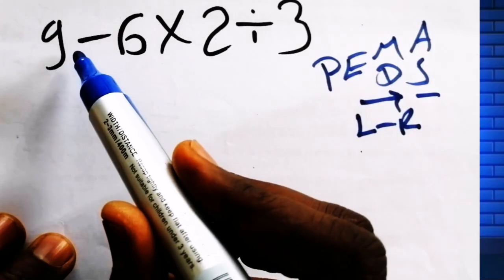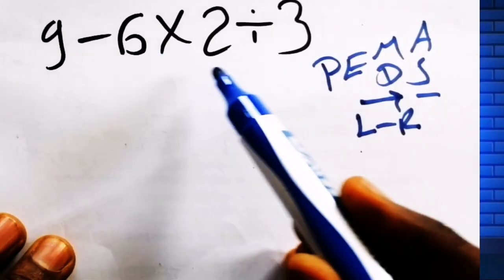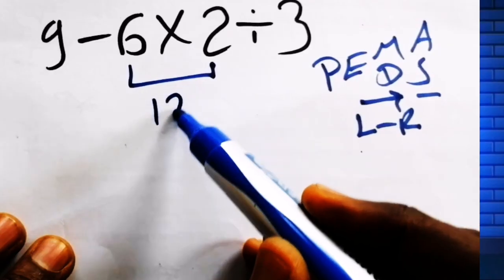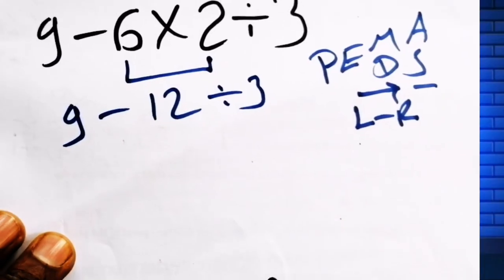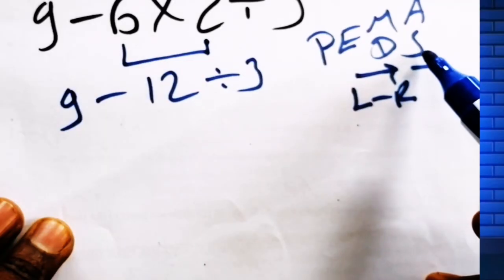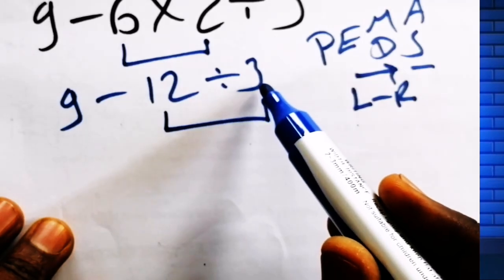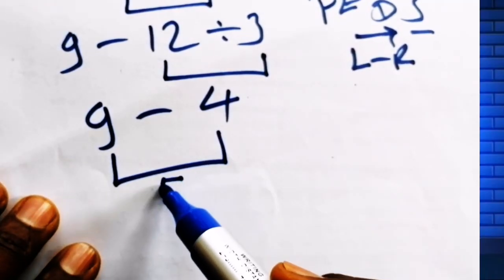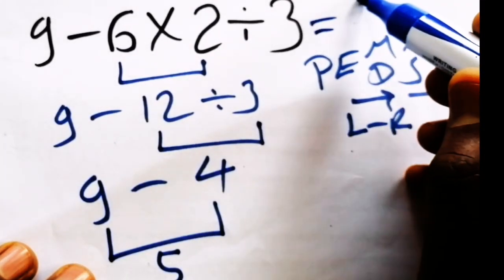"Only Genius Can Solve This Problem" 9-6×2÷3=?mathchallenge